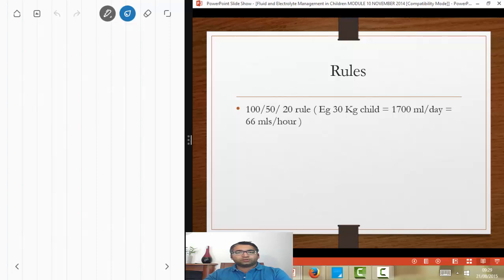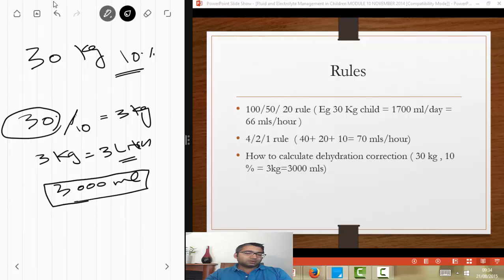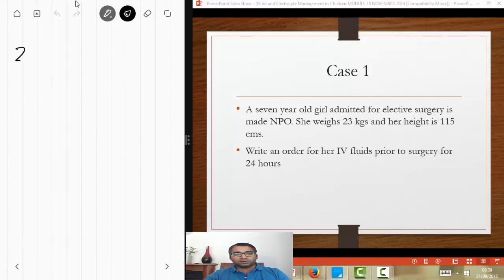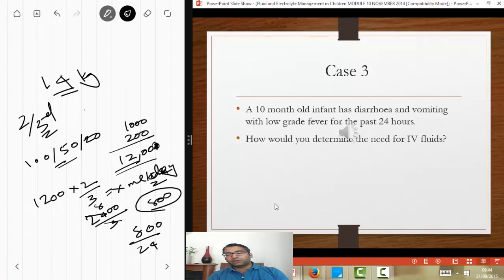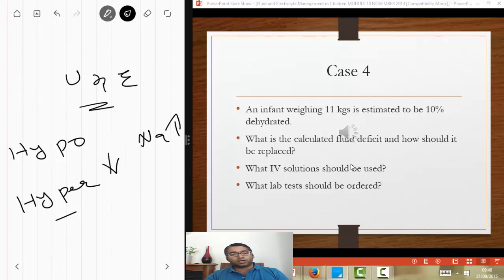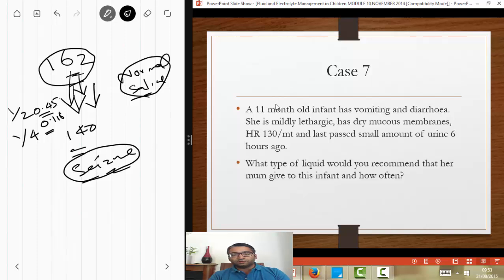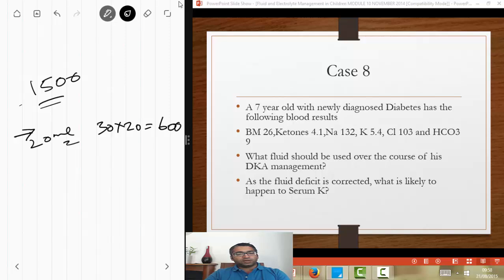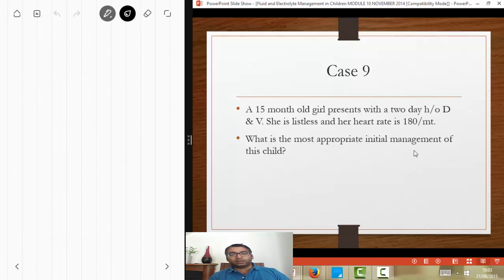Paediatric Fluid management tutorial for medical s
how to manage dehydartion in children?
how to prescribe intravenous fluids for children
Diabetic keto acidosis fluid management in children
pediatric fluid management
Paedaitric fluid prescripion tutorial